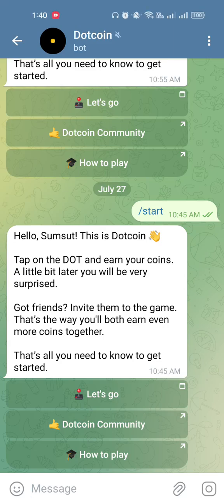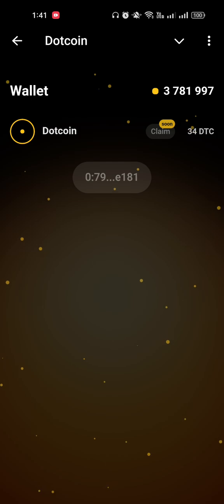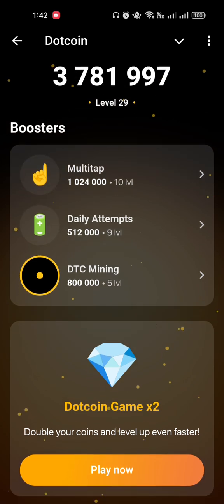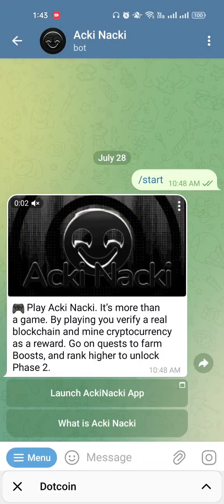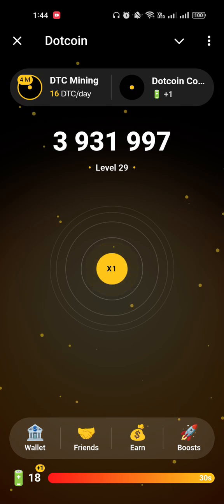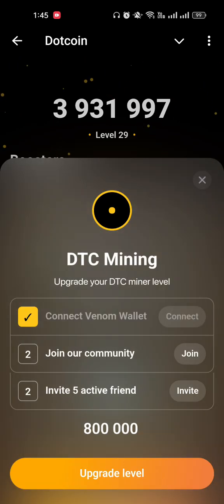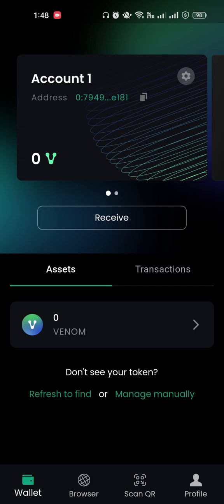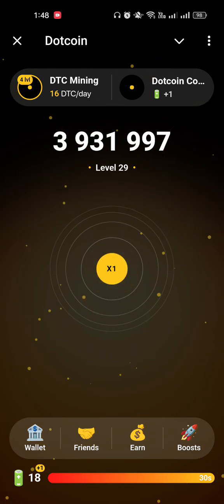Mine Dotcoin On telegram: A very simple and profitable project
Start Mining Dotcoin today